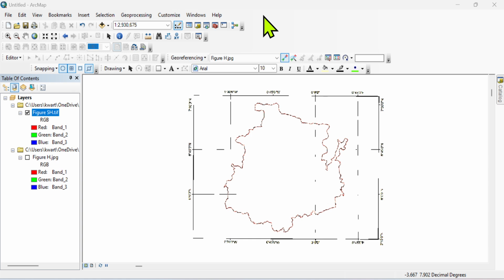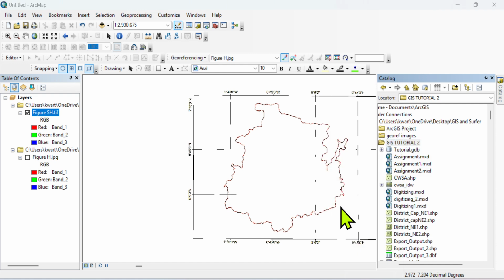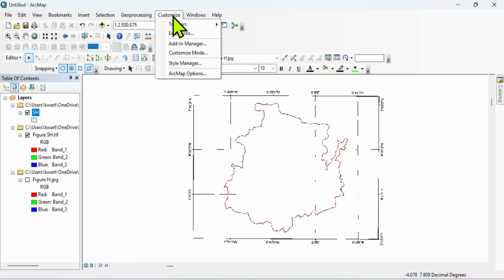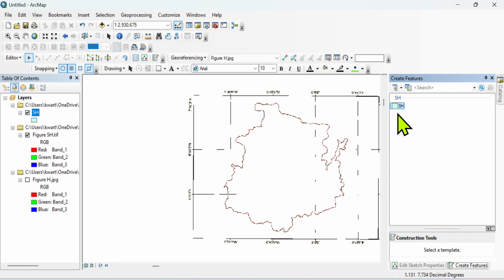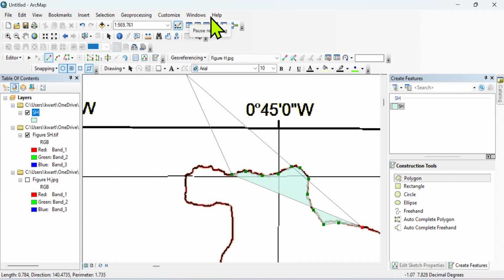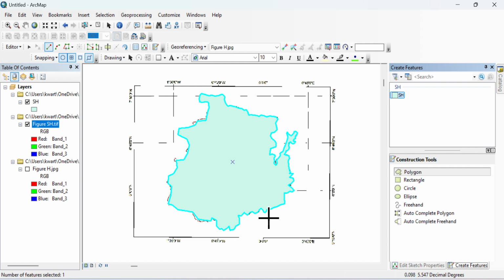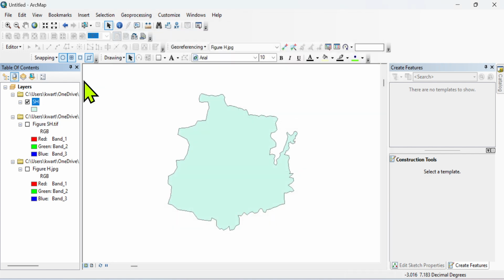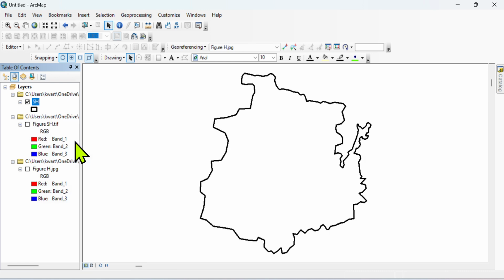How to Digitize Features in GIS (ArcMap Tutorial)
In this tutorial, learn the basics of digitizing in ArcMap to convert paper maps or scanned images into digital vector data. We’ll cover how to create new features, edit geometry, and save your work in shapefiles. Perfect for beginners in GIS or anyone looking to get started with digitizing geographic data.